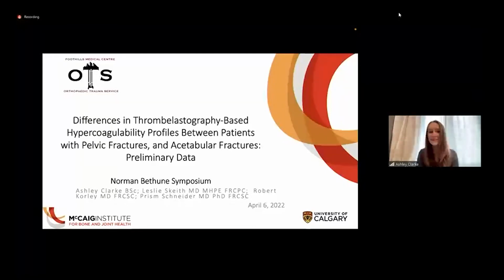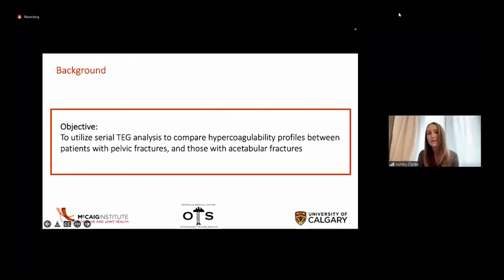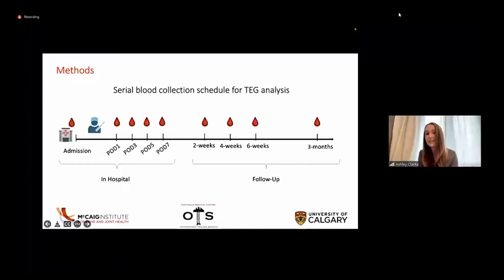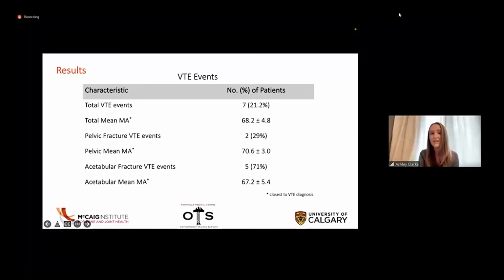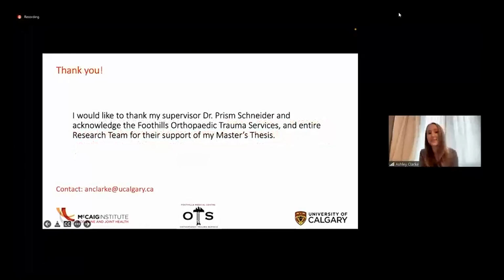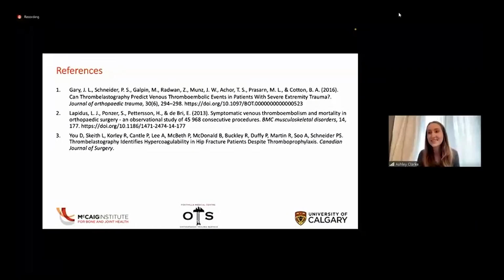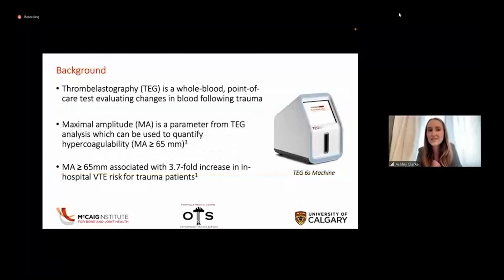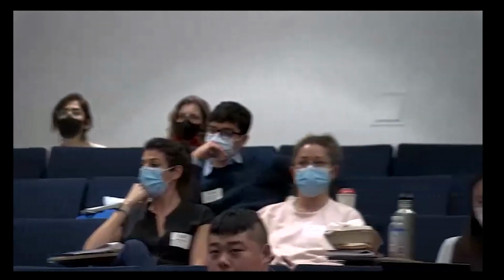Norman Bethune Symposium 2022 - Ashley Clarke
Presented at the 11th Annual Norman Bethune Symposium, which took place on April 6, 2022.

Presentation: Ashley Clarke, University of Calgary, “Differences in thrombelastography-based hypercoagulability profiles and venous thromboembolism rates between patients with pelvic fractures, and acetabular fractures”